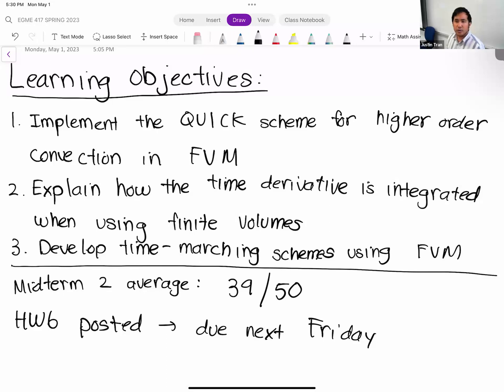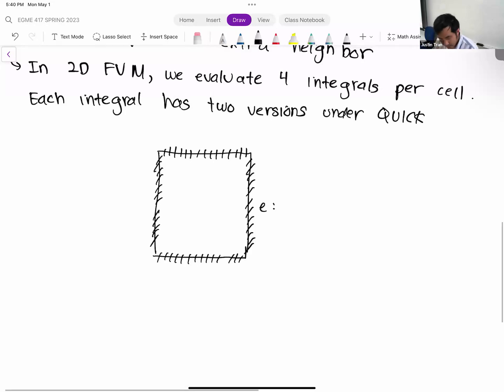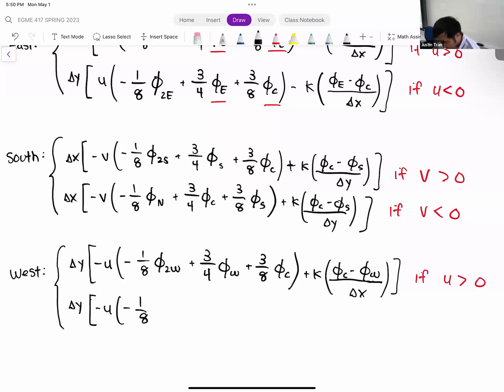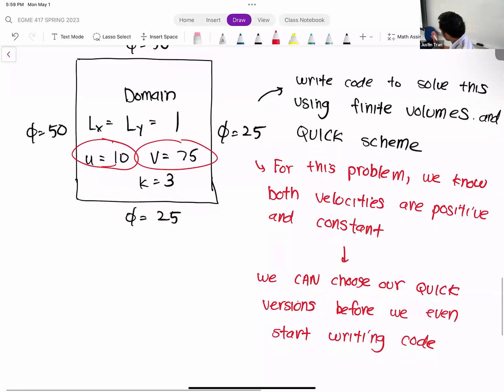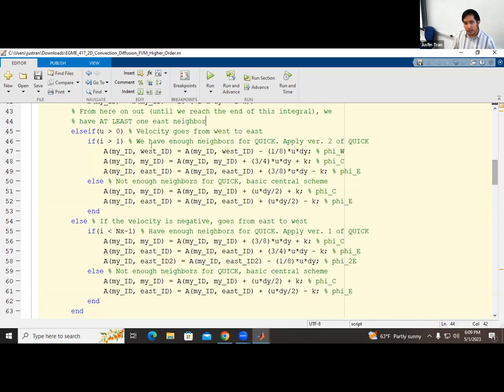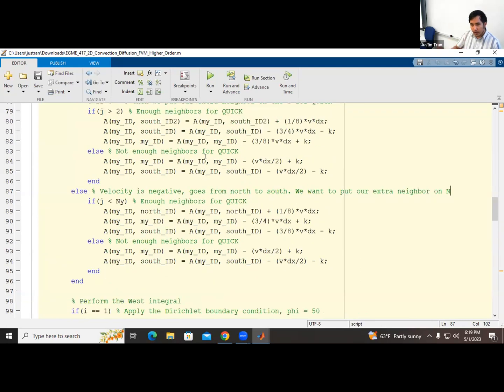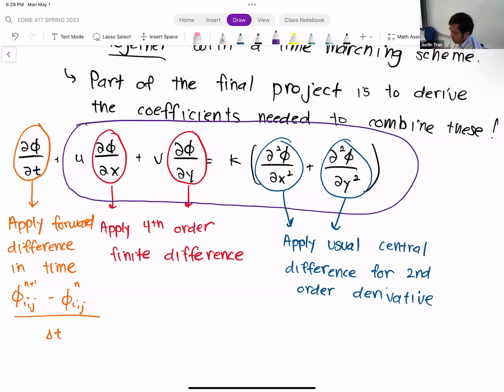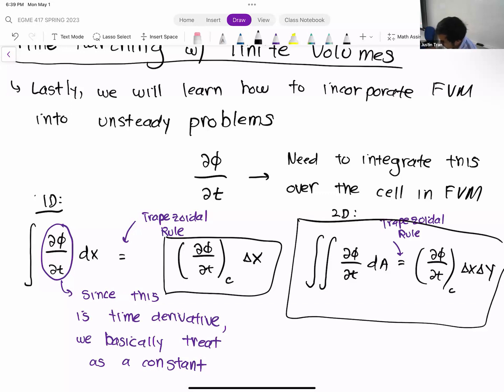EGME 417 SPRING 2023 Week 15 Lecture 1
Week 15 - Lecture 1: QUICK Scheme